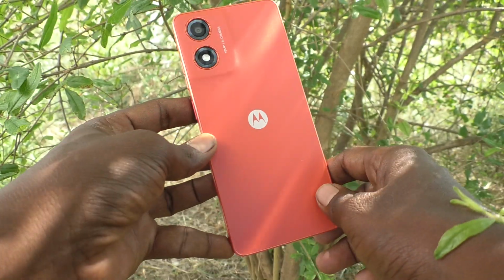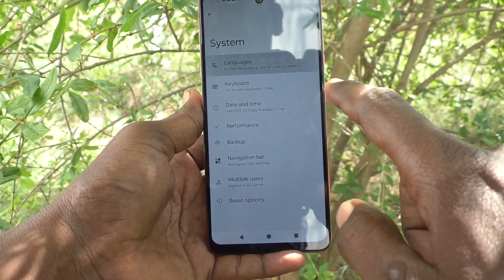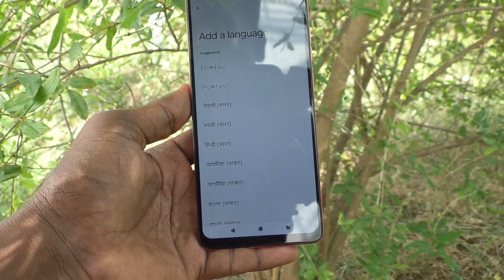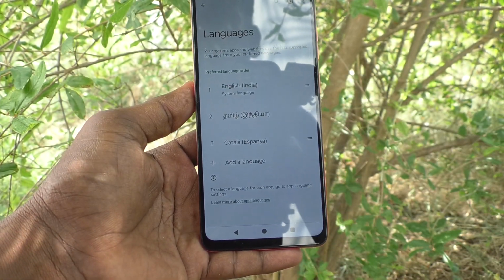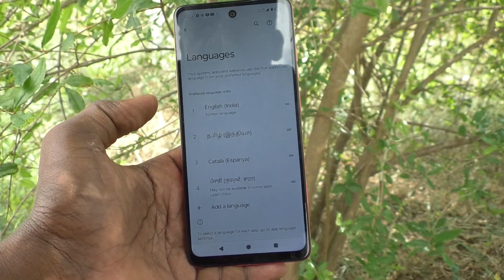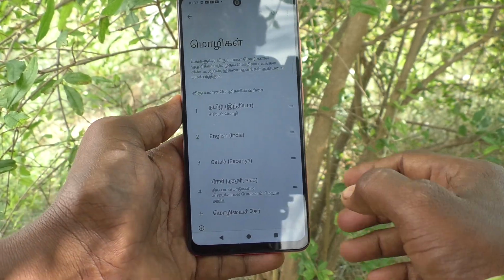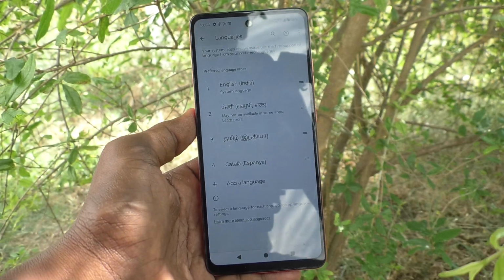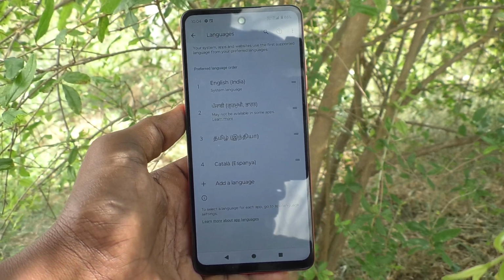How to change language in Moto G04 | Moto G04 language change kaise kare|Moto Phones Language Change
Moto G04 language change settings: Learn here how to change language in Moto G04 smartphone | Moto G04 language change kaise kare | Moto Phones Language Change